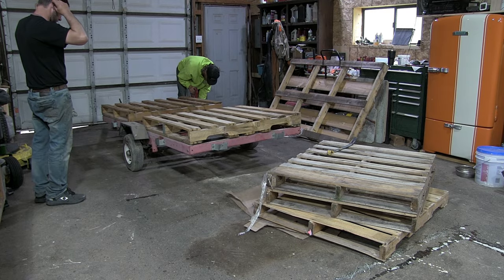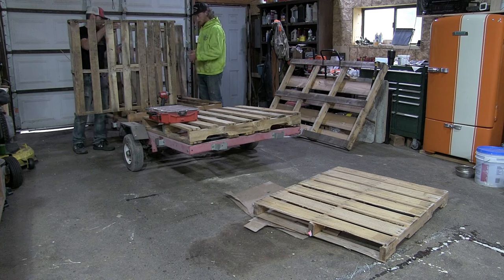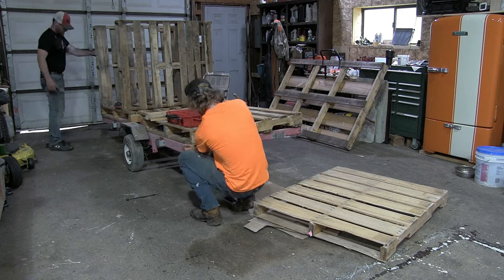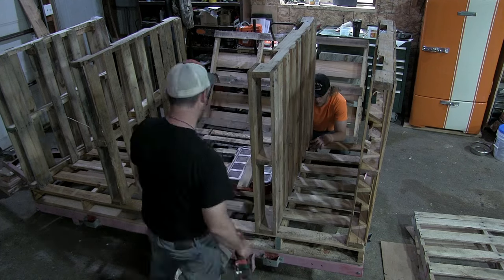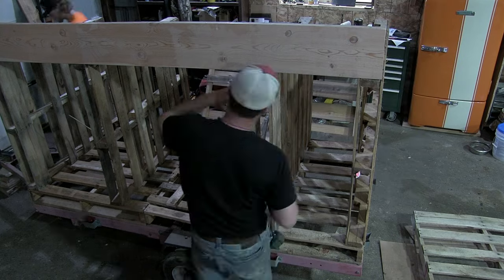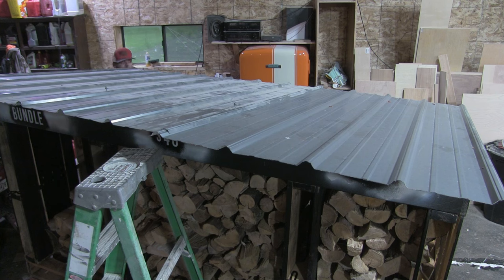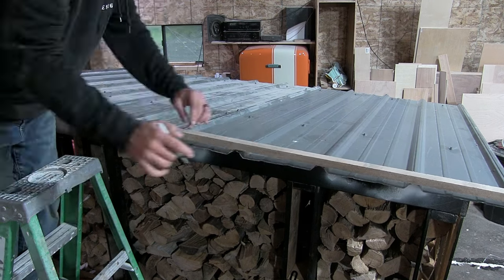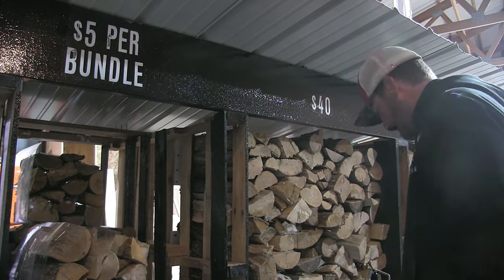DIY Firewood Stand Tutorial - How to Create a Convenient Roadside Setup - CMF 35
Roadside stand Build Cut List / Pallet list

I already had this old trailer But I linked a similar one below. It's a 4x8 and the most convenient way would be to have a 4x8 pallet or 2 4x4 pallets for the bottom. I only had 40”x48” so I had to scab the center together to get to 96” or 8ft

I then took a 40x48” pallet and screwed to the front of the trailer. Screwed the second pallet 25” from the first to create some space for two 12” bundles.

The 3rd pallet was screwed into the to bottom to create the back

The 4th was screwed down at 16” from the back which created a 16” x 40” bin on the back and a 36” x 40 "bin in the center. I wanted the most weight over the tires for ease of hauling and for easy lifting off my atv or truck due to hoping it will be a balanced load more over the tires.

Then we screwed a 2x10 across what will be the the front or road side of the firewood stand and a 2x4 across the back of the stand as the roof framing

We used some steel roofing I had left over from a previous project for the roof and cut those at 65”. We overhung the back of the stand by 4” and had a larger overhang in the front of the stand.

Accessories

Solar Lights
Cash Box
Stretch Wrap 5”
Stretch Wrap 10”

Today we are building the cheapest firewood bundler on youtube. If you are building buyoing all the materials I used it will cost you $21.67

Links for all products here

Join me as I continue to build inventory for the next heating season here at Central Minnesota Firewood. Can I start and grow a business with $300? Will it work? Find out with me as I document my days through the upcoming weeks as I try to put together a network in the firewood sales market in my area.

Chain Sharpening
Wen Dremel tool

Chainsaws
Poulan Pro5020 Chainsaw
Neotec NH-895
Bar and Chain Oil
Carburetor Tool Kit
12 Volt Chain Sharpener
Chainsaw Tuning Kit
File Chain Sharpener
Bar Dressing Tool

Other tools used on the channel
Fiskars Super Splitter Axe
Moisture Meter
Felling Wedges
Milwaukee M18 Drill Combo
Stanley Pry Bar
Chimney Brush 20 foot
Chimney Brush 26 foot
Chimney Brush 33 foot

Lavalier Microphone (used after video #7)
Shotgun Microphone
Big Camera
Action Camera
Action Cam mounts